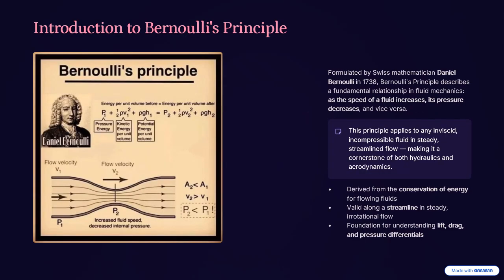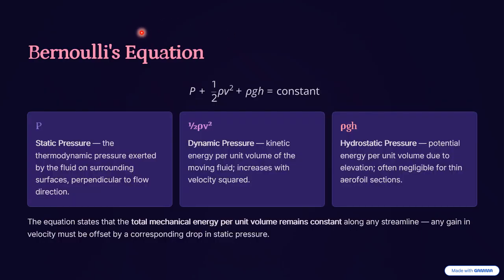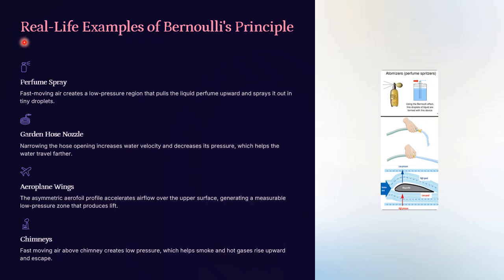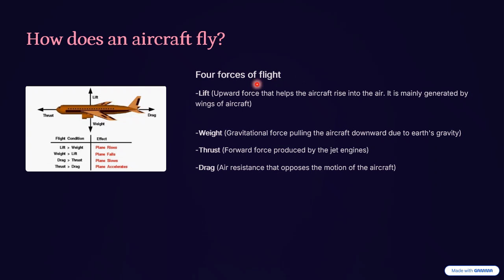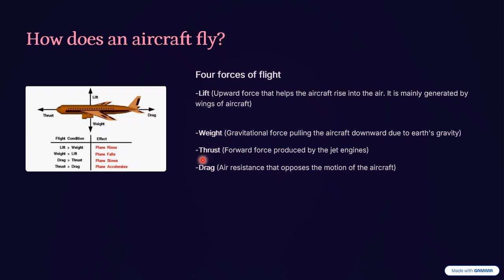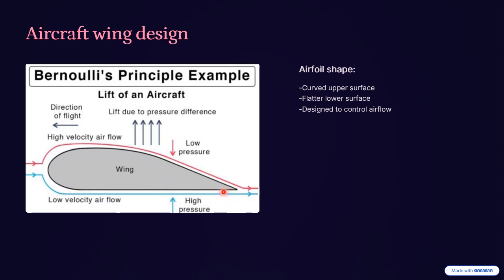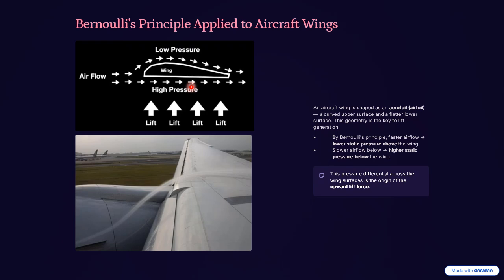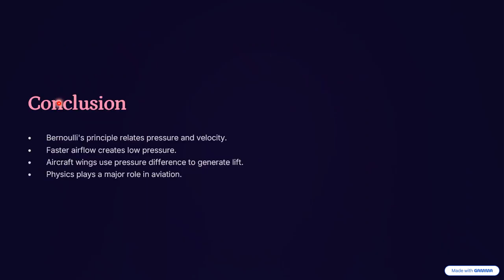Bernoulli's Principle, Application, Science Podcast, Epi 14, Sakshi Kumari, D Creations Resources